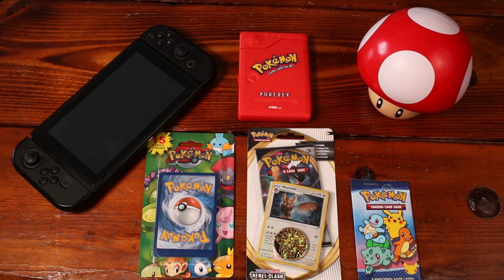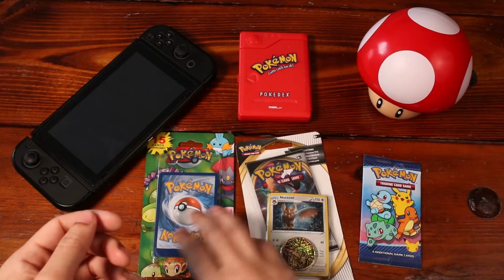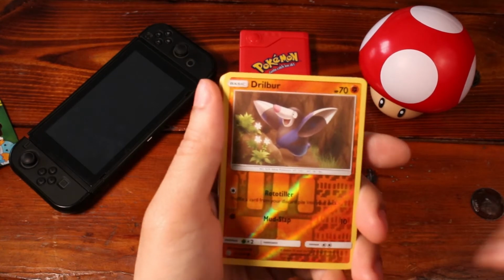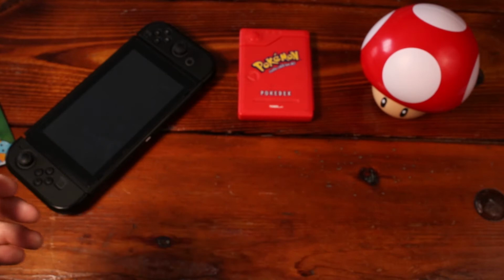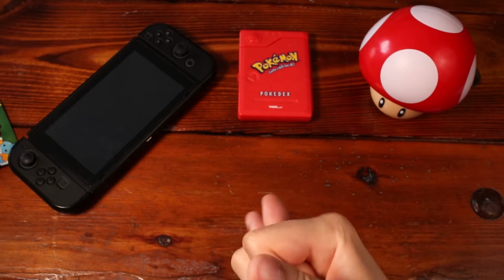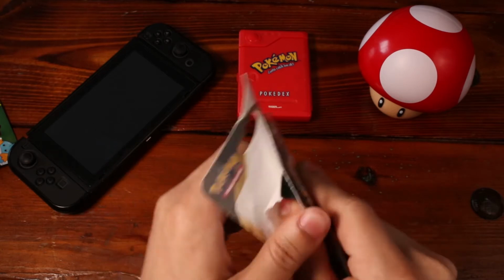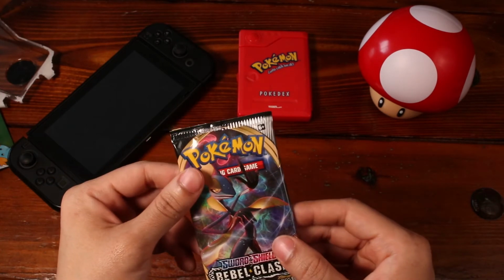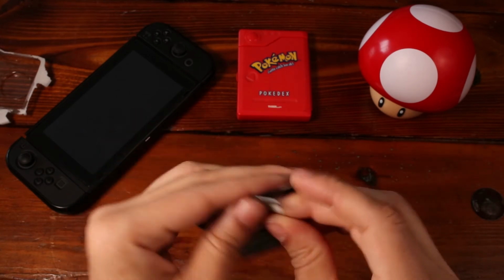You'll Never Guess The Pokemon Cards I Got!!